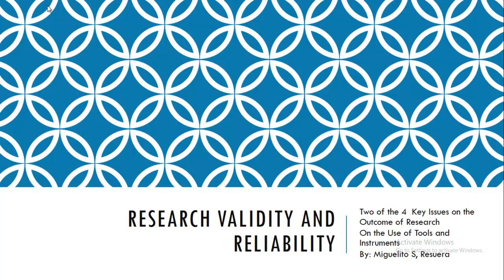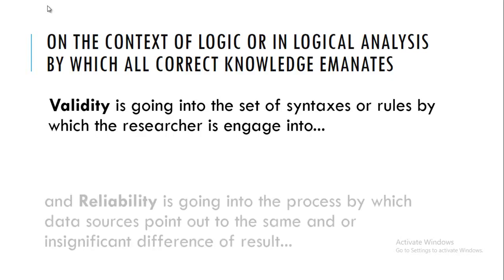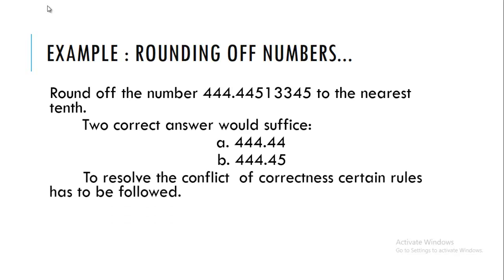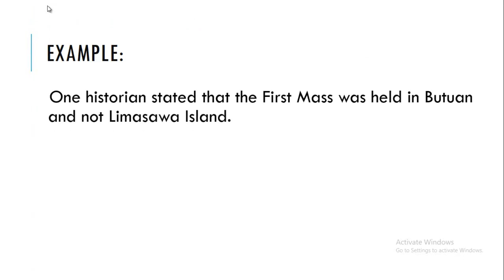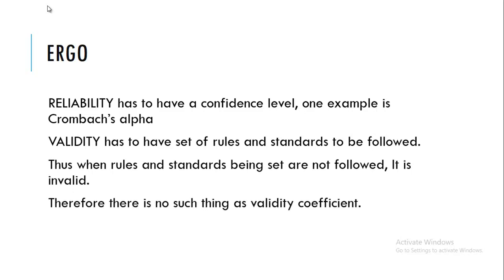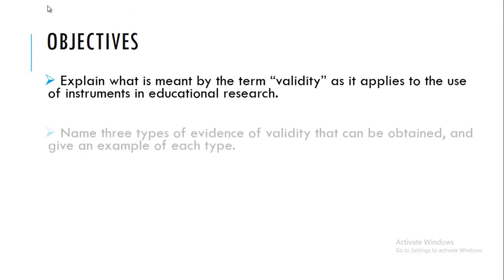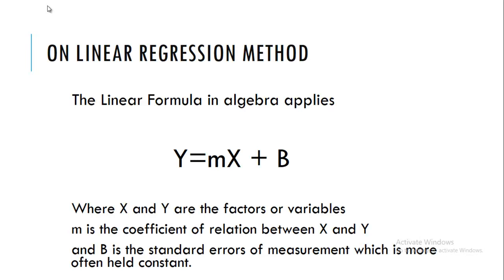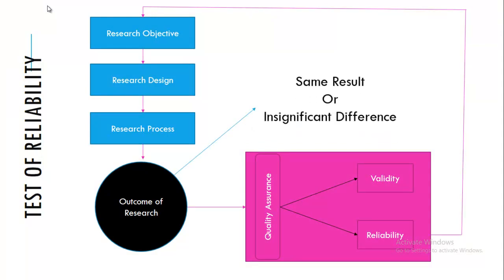Master Research Report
Reports on Reliability and Validity